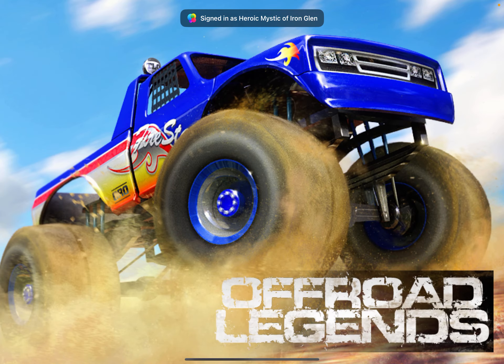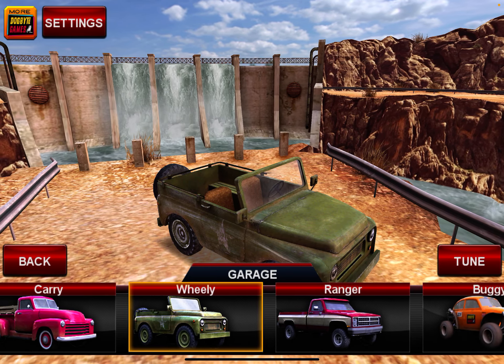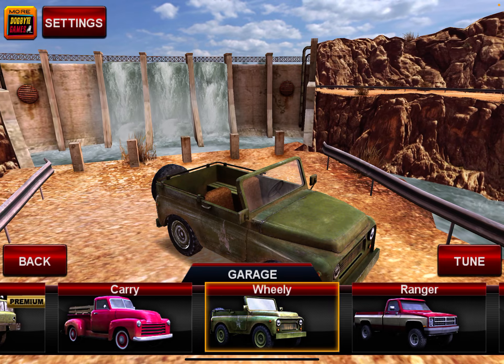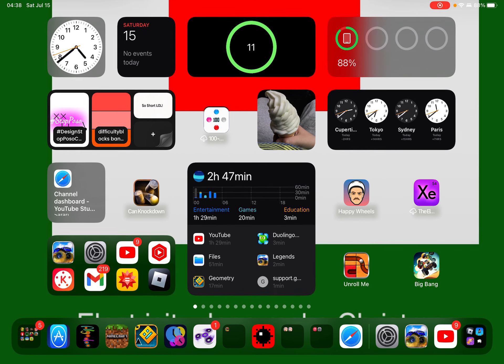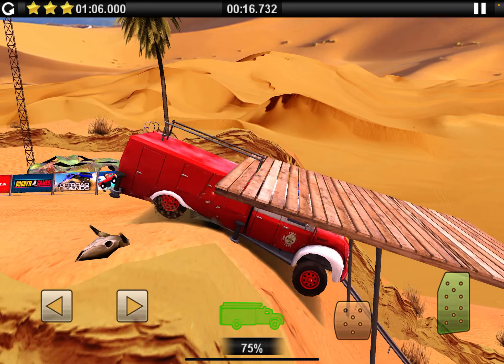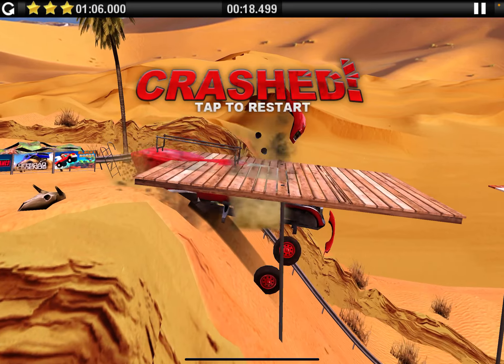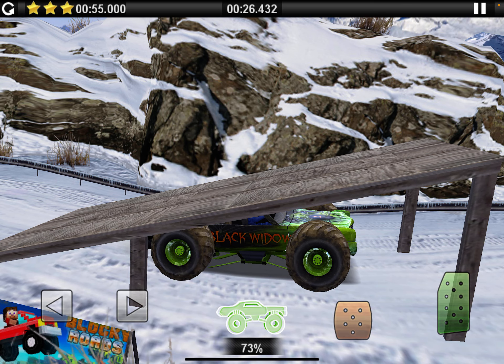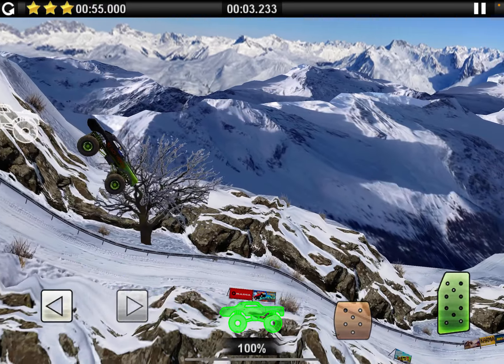THE 3 BUGS OF OFFROAD LEGENDS…